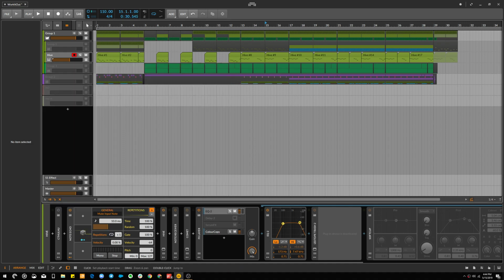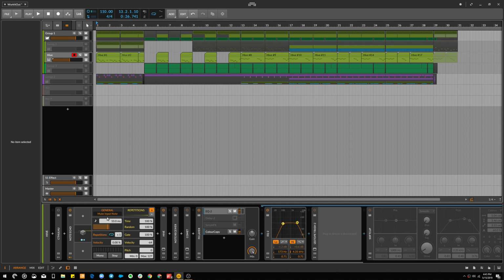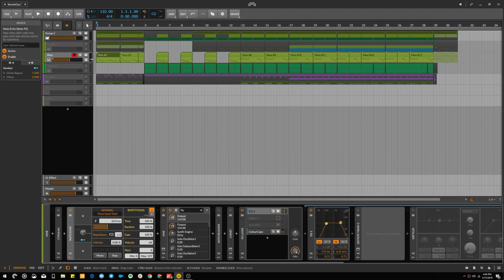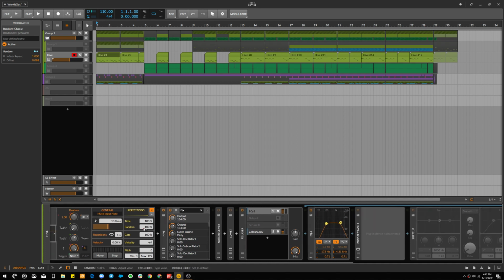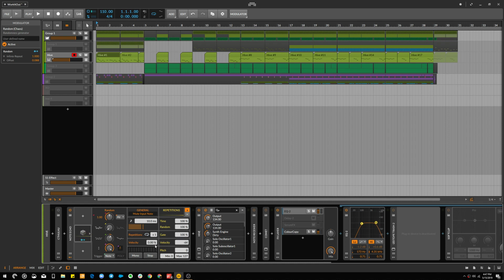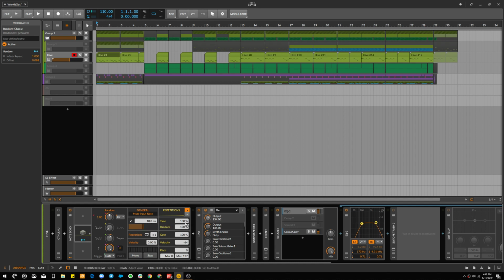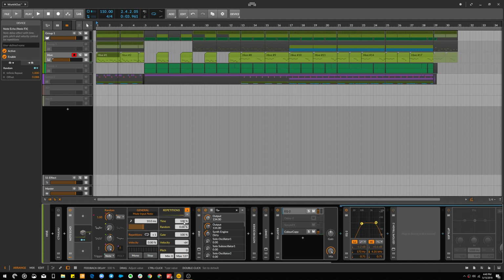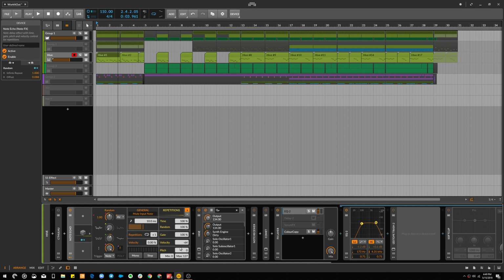Randomized Strumming Patterns using Note Echo in Bitwig Studio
The song I refer to at the beginning is called "Horns of Jericho" by dronehands & deadmau5. The lead is not similar sounding per se, but at certain points in the song it will randomly strum patterns like how I demonstrate in this video.

If you enjoyed the content, please show some support!